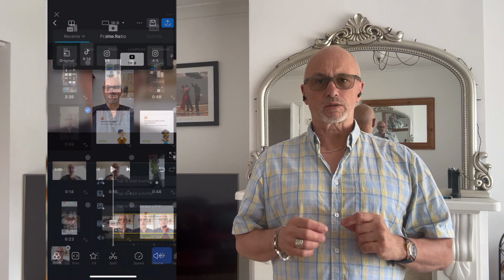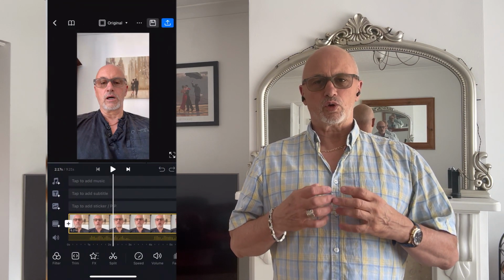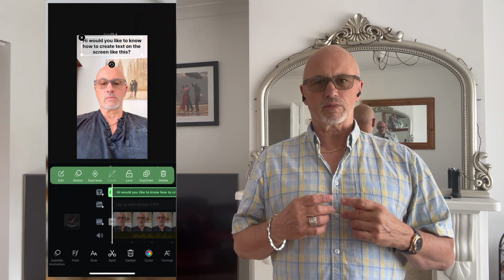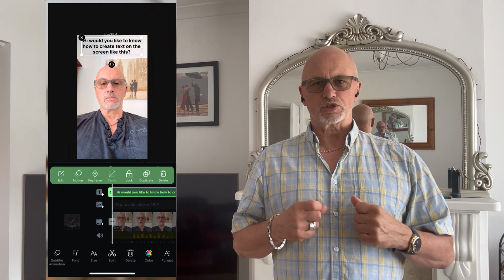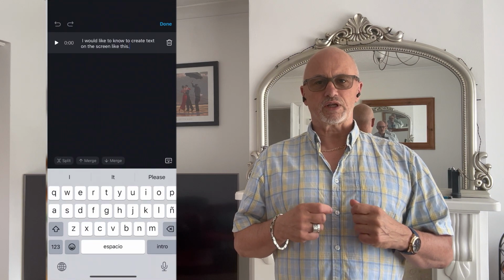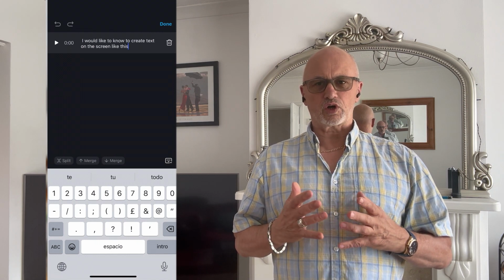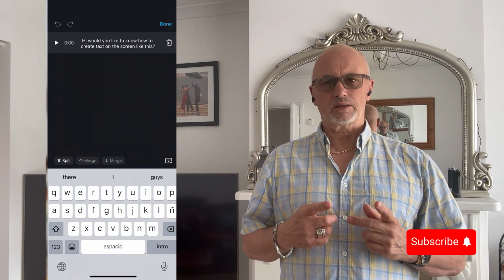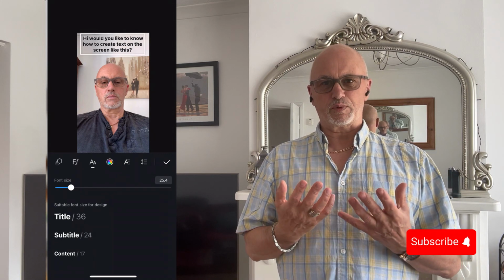How Captions Elevate Short Video Content Short Videos NEED Captions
Learn why captions are essential for short video content and how they can elevate your videos to the next level. Find out why short videos NEED captions! Improve accessibility, engagement, and reach with this simple addition to your content.